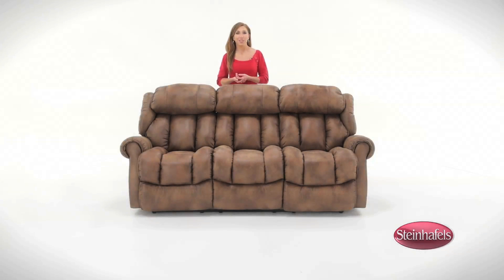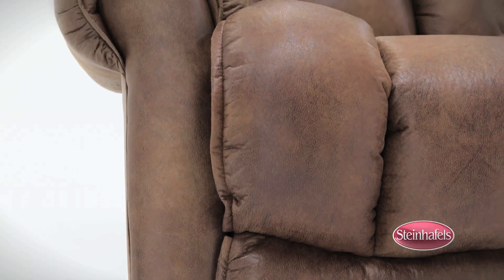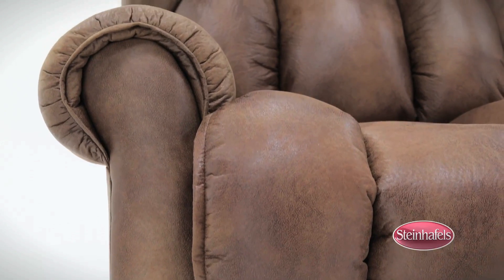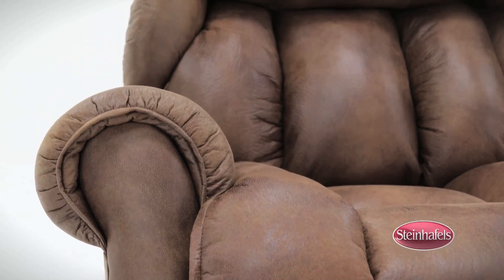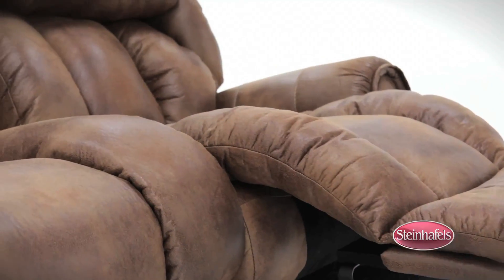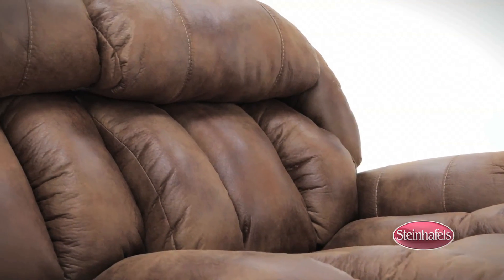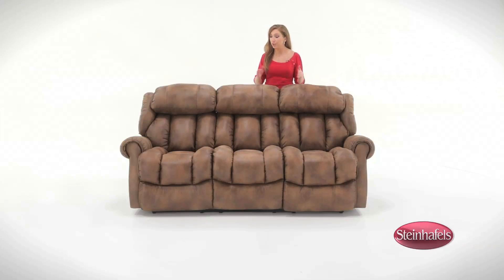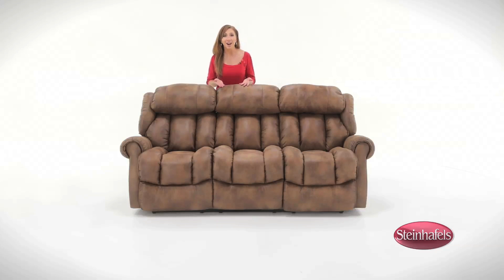PVU058 Boise Sofa